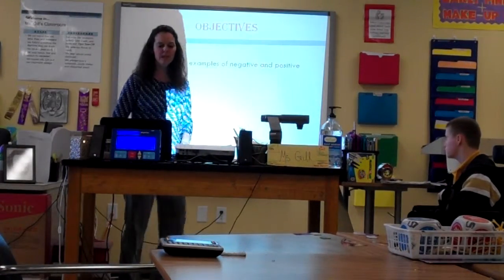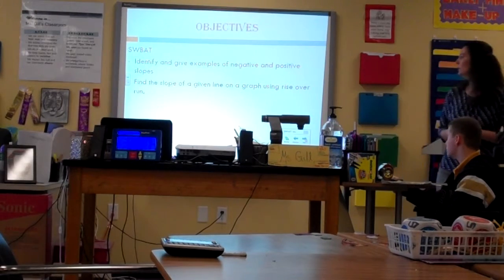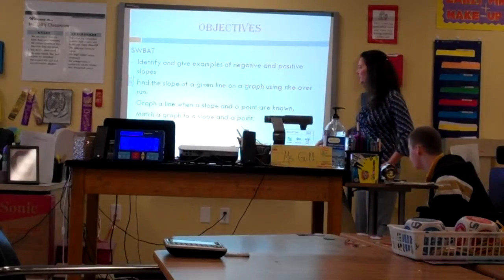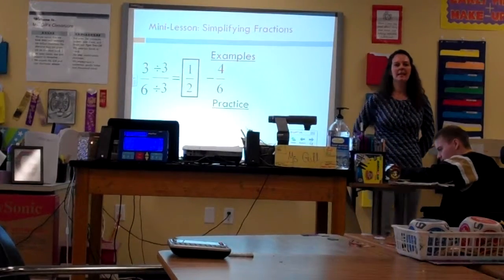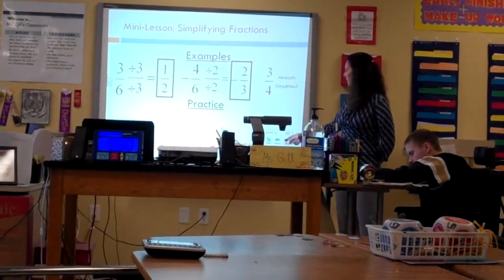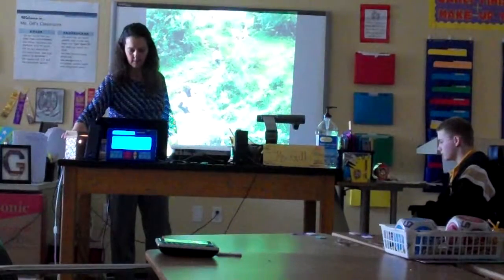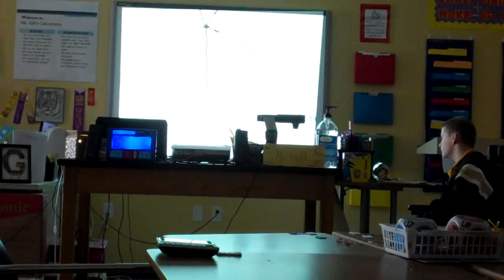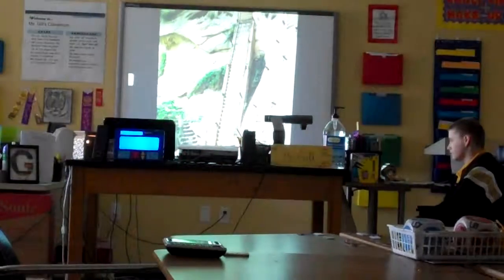Mrs Dixon Slope 2nd 10 mins 2